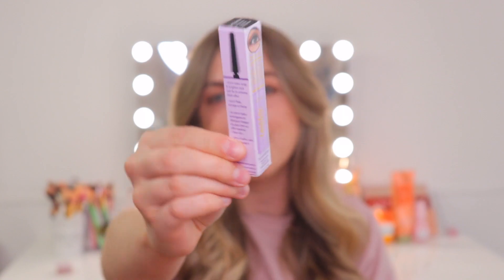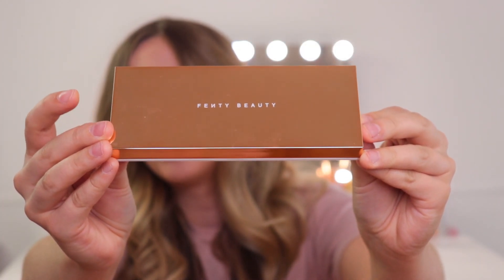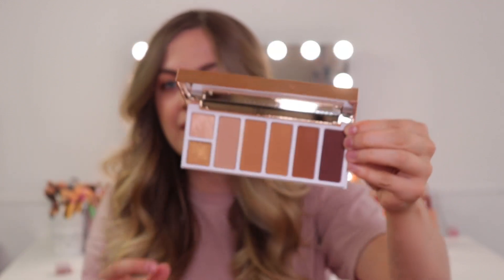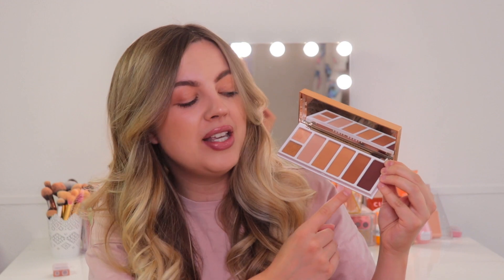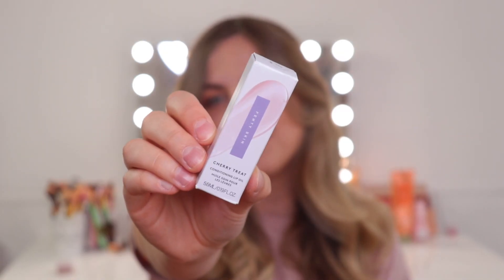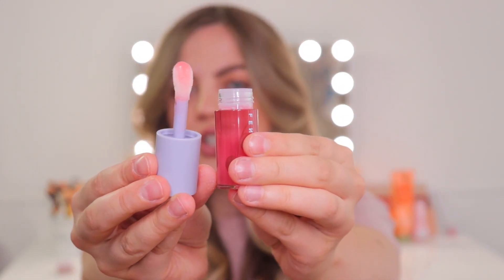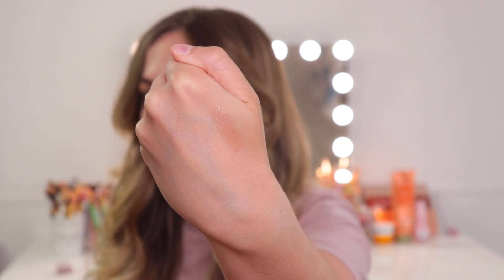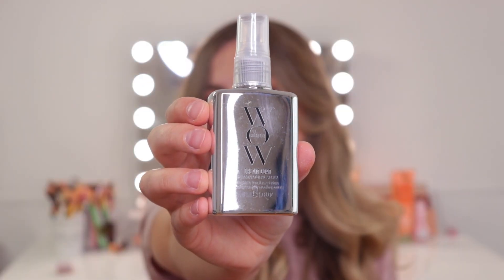SEPHORA HAUL! Fenty Beauty, Fenty Skin Lip Oil & Tarte!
Today I am showing you what I got at Sephora!